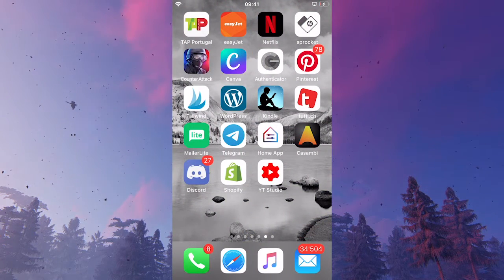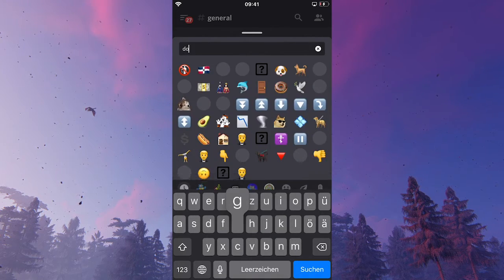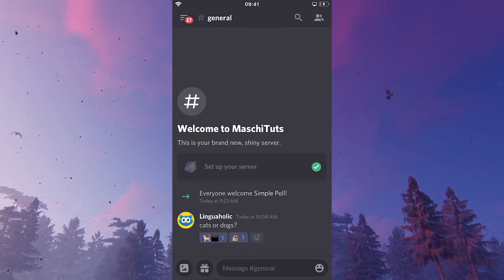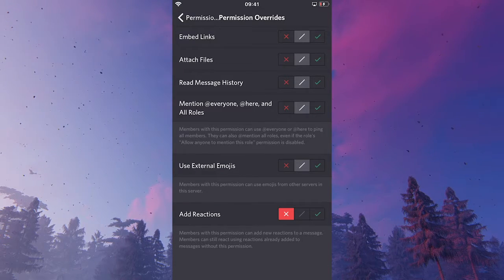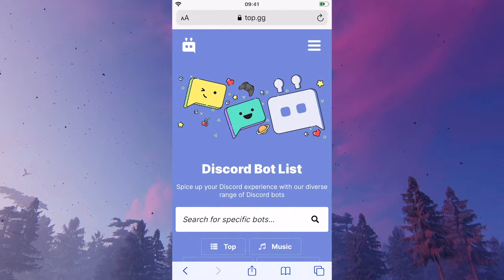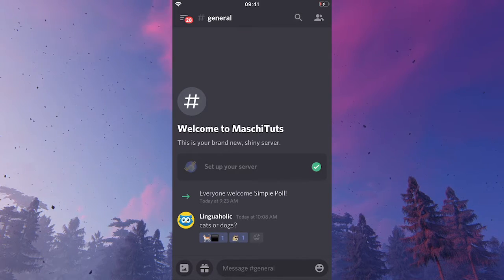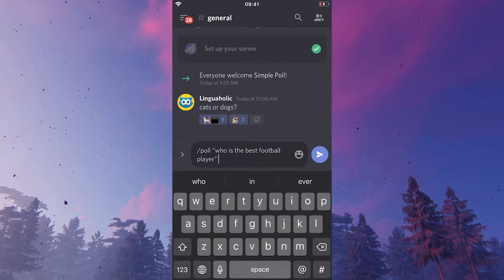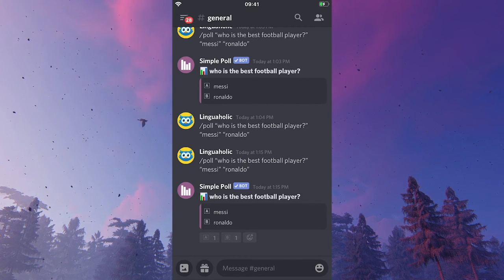How to Make POLLS on Discord Mobile (also works on Desktop though)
0:00 How To Add Polls on Discord Mobile Method #1 (using built-in features)

4:16 How to Add Polls on Discord Mobile Method #2 (using a 3rd party BOT)